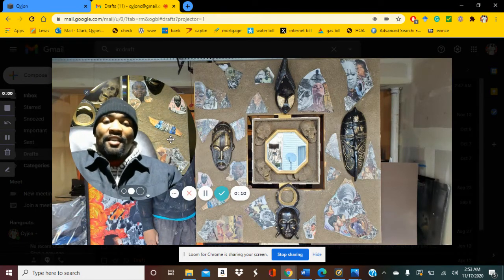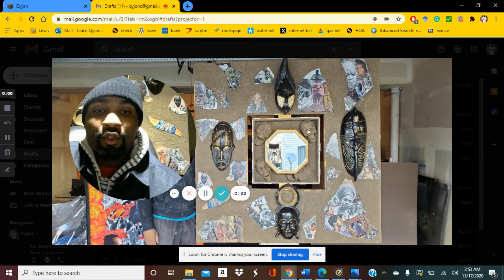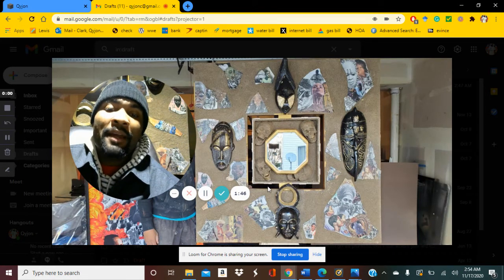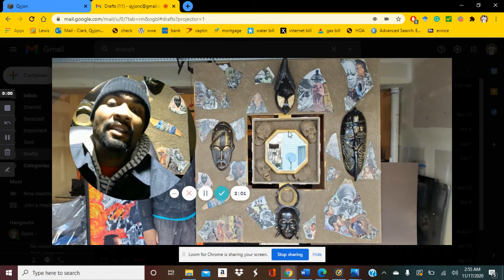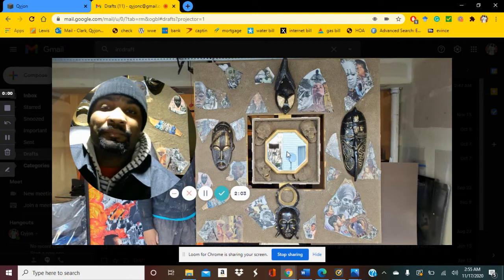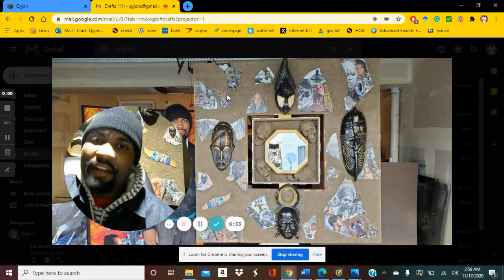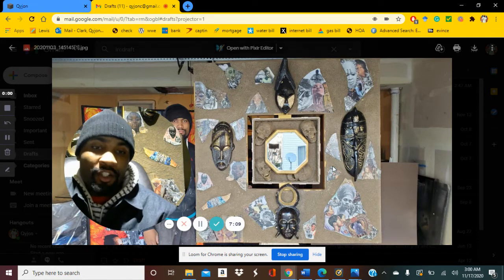Black identity evolution